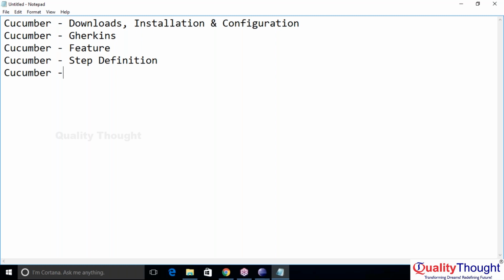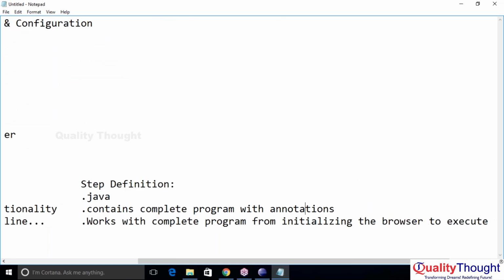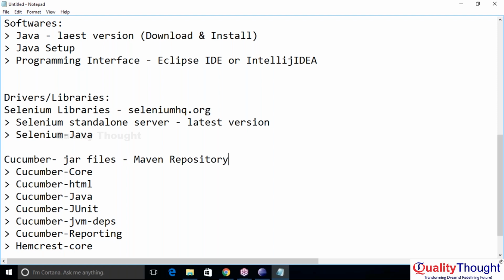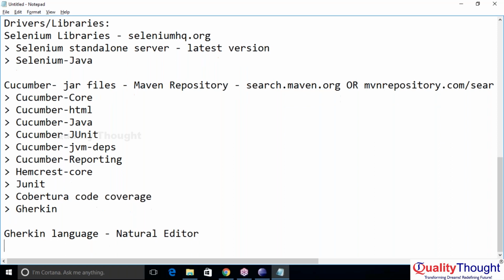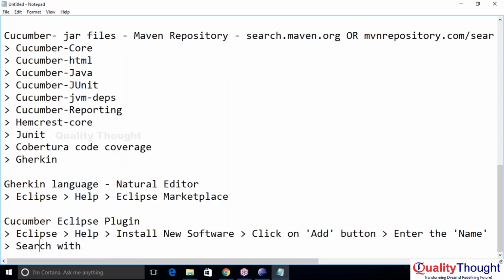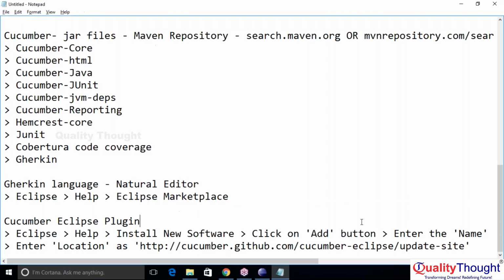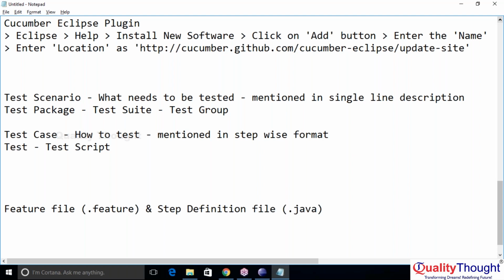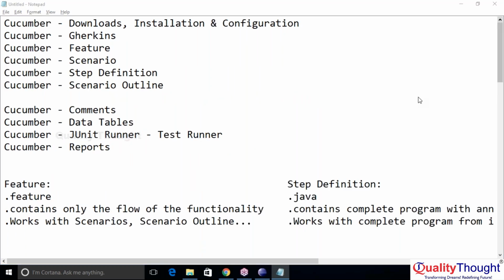Cucumber Framework (Session - 9)